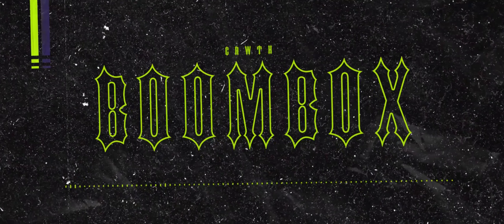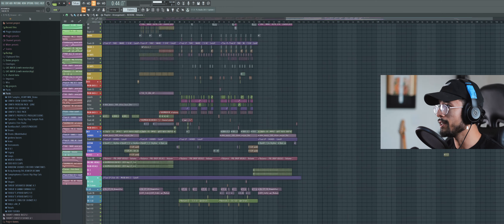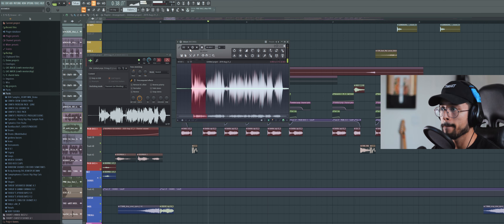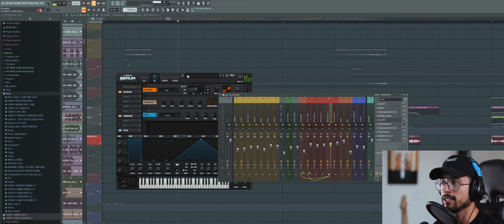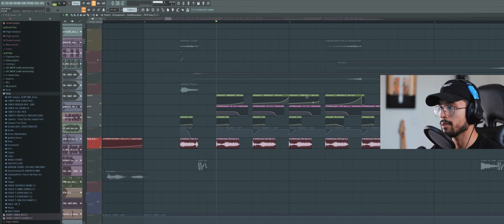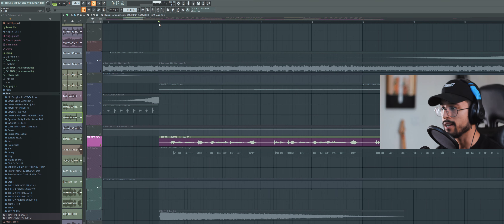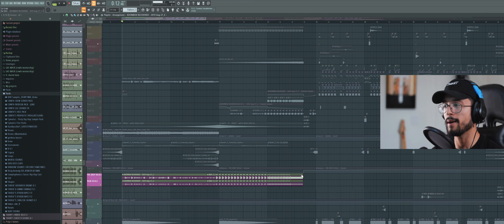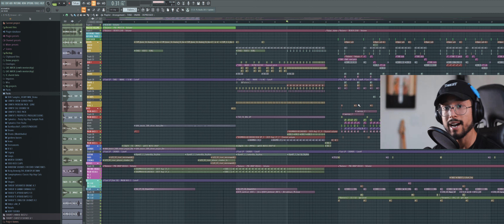how to: EDM TRAP [FREE FLP]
u. yes u. ur awesome but only after u like the vid ;p